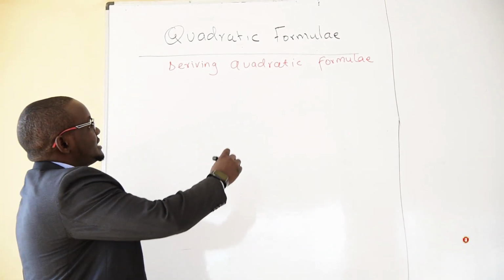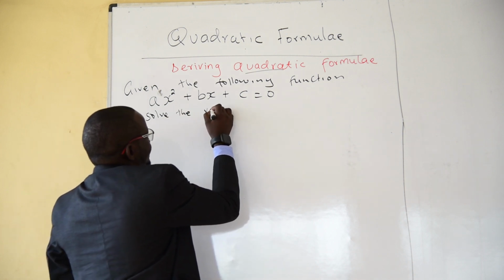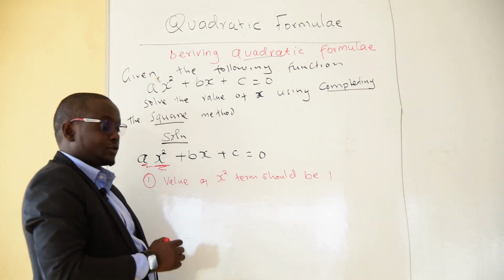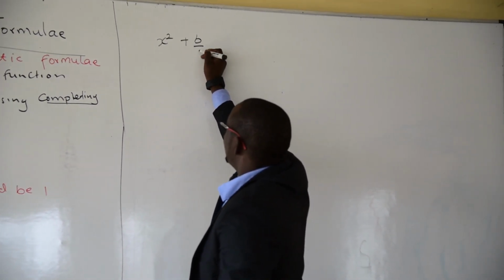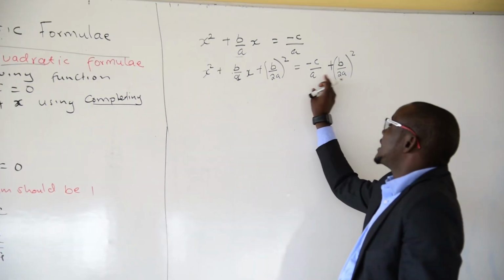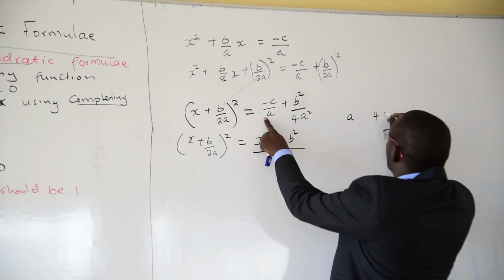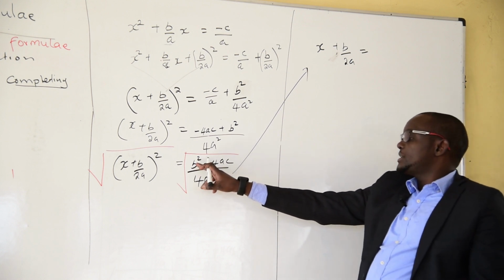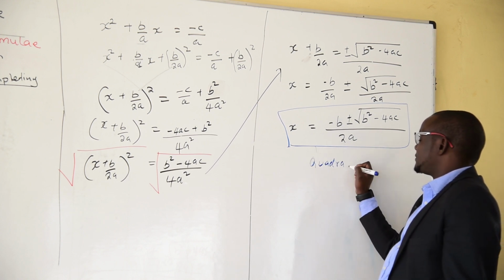Deriving Quadratic Formulae Using Completing the Square Method